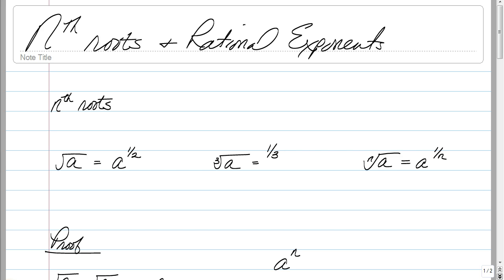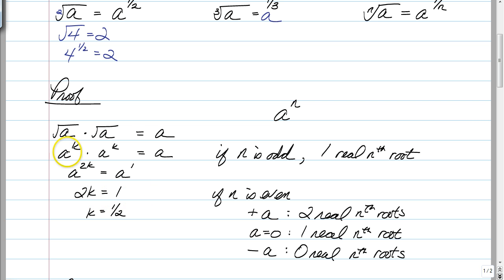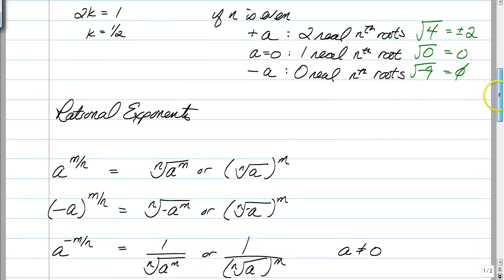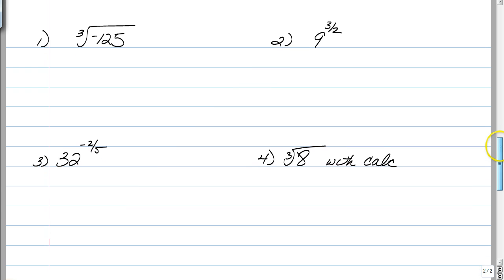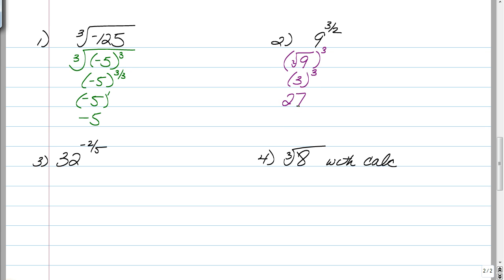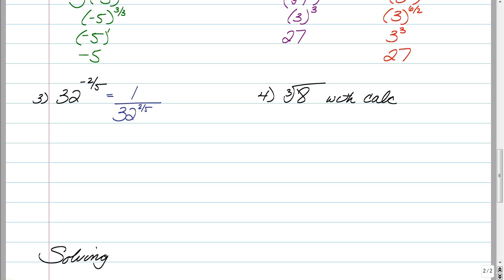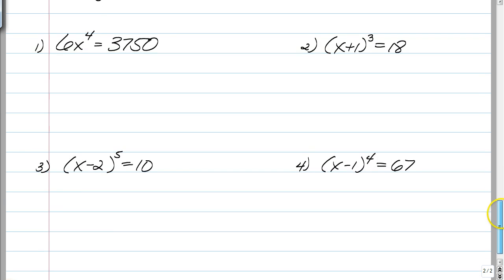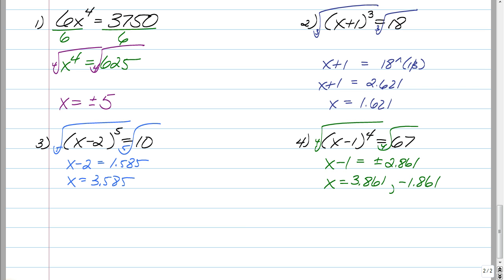HA2TC7Day1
Nth Roots and Rational Exponents